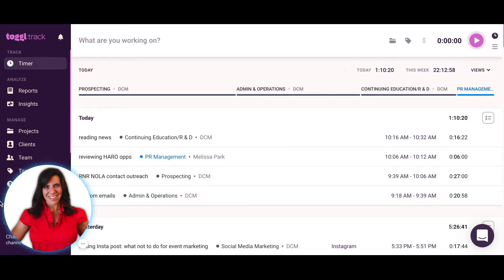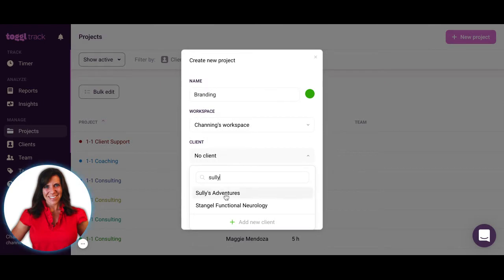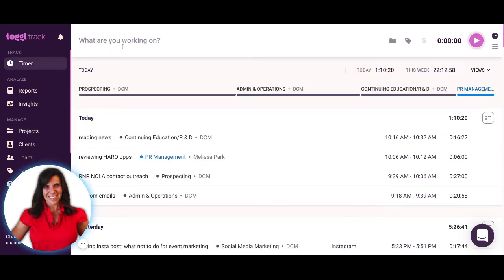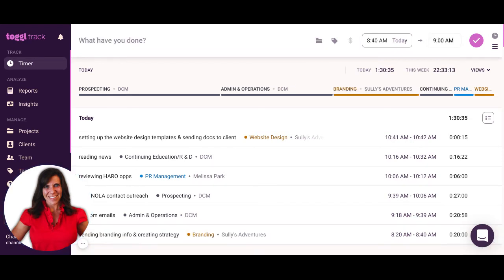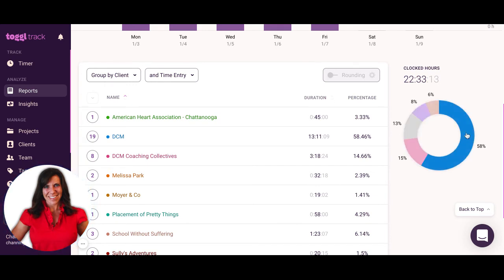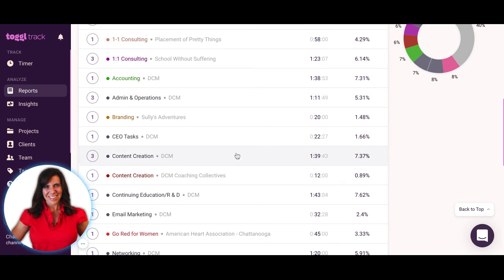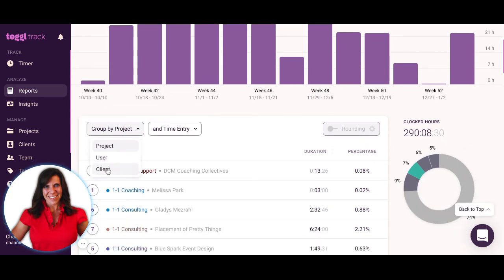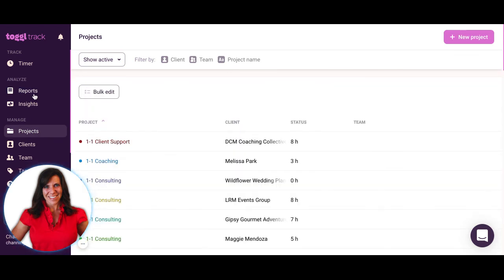How to Use Toggl for Time Tracking and Why You Should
If you are an entrepreneur then you need to be tracking your time. Not because I believe time = money, but because the better you understand HOW you spend your time, the  more effectively you can use it and price your services accordingly.

Watch to see how I setup Toggl and the way its reports can benefit your business.